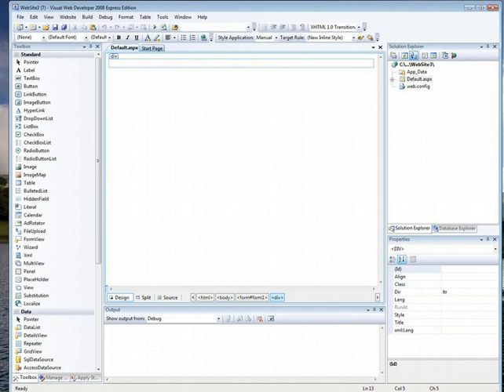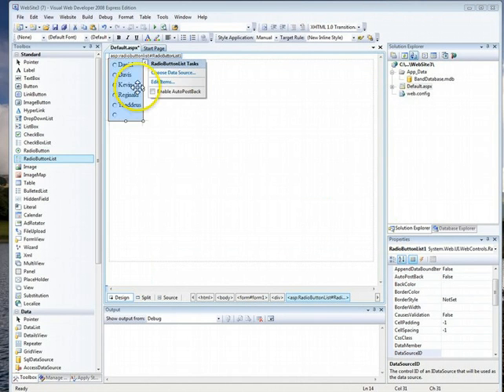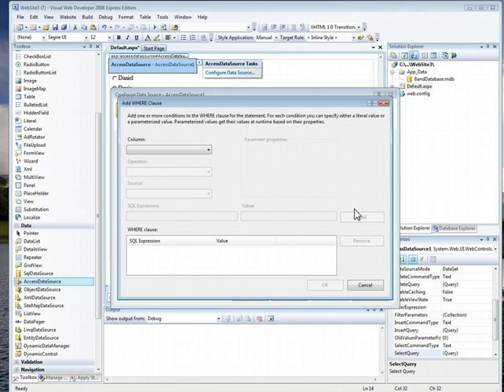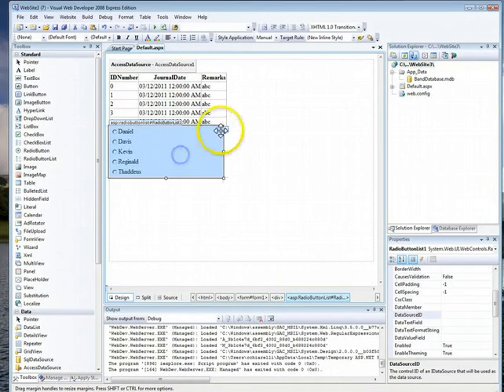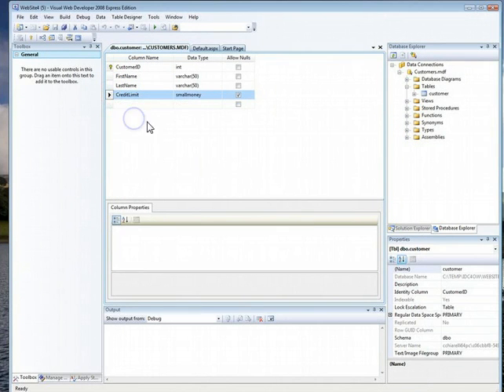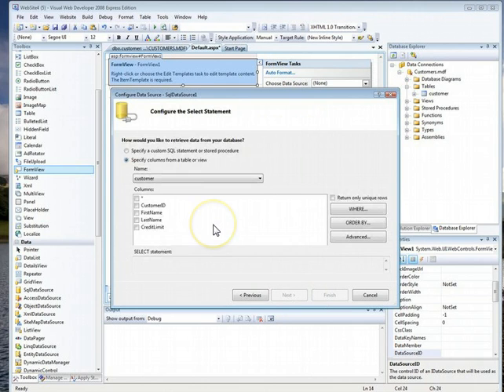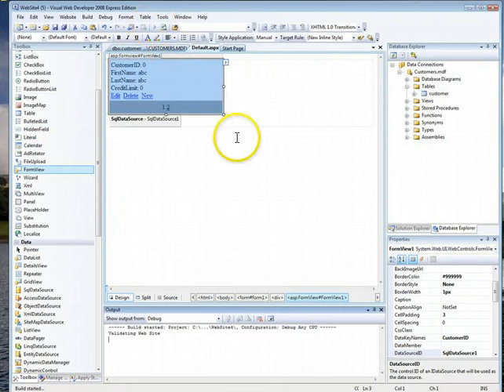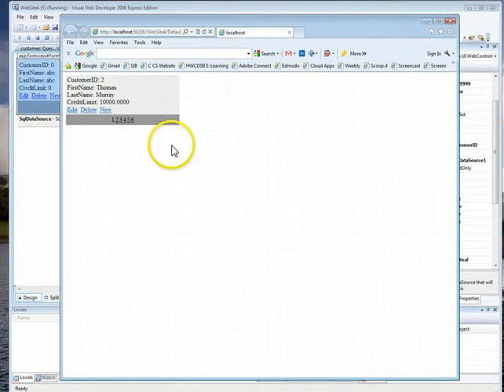DataBindingASPNETPart2.mp4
Advanced ASP.NET databinding.